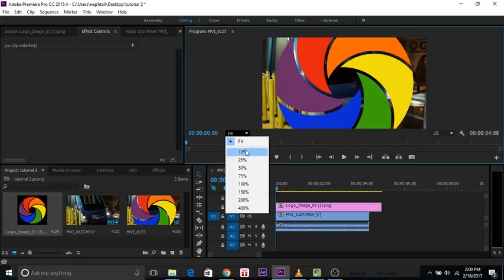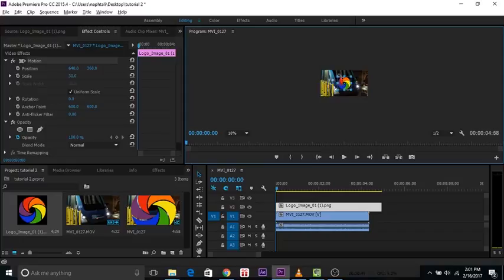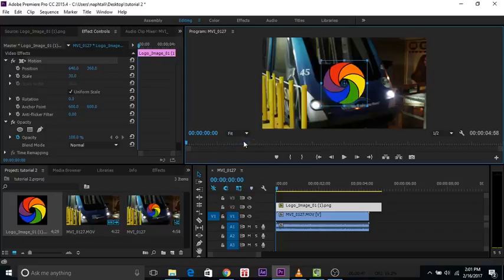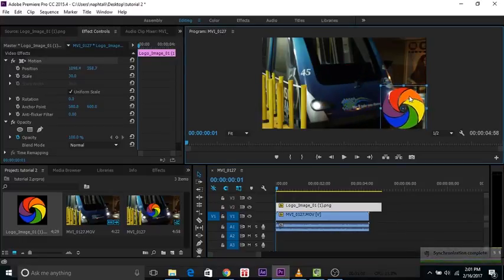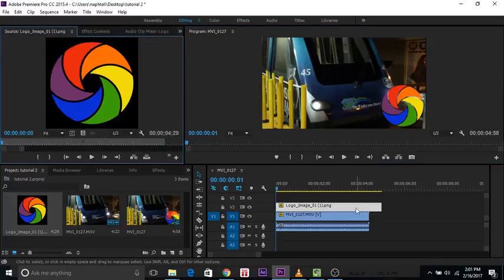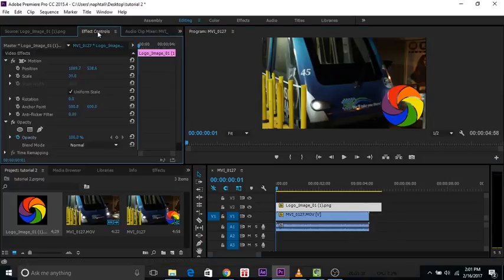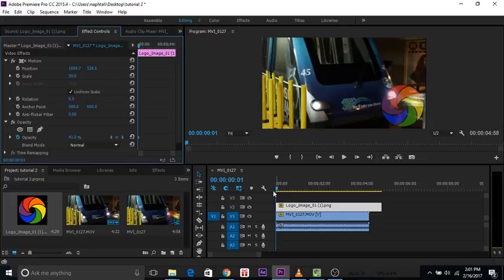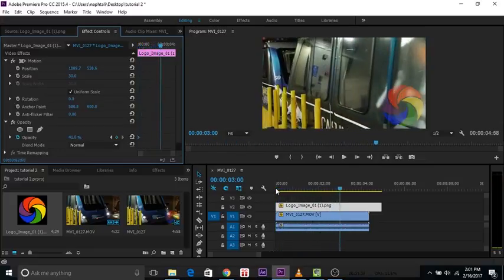How to add a logo/watermark in adobe premiere!